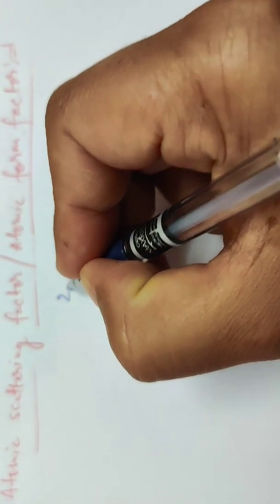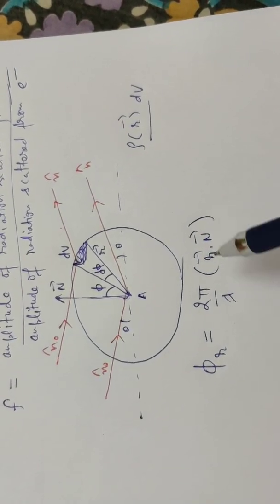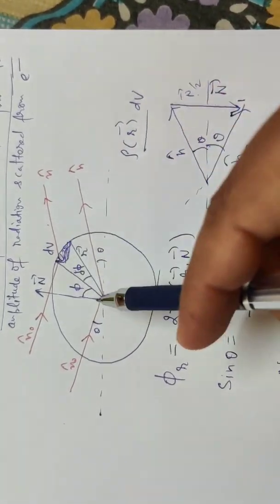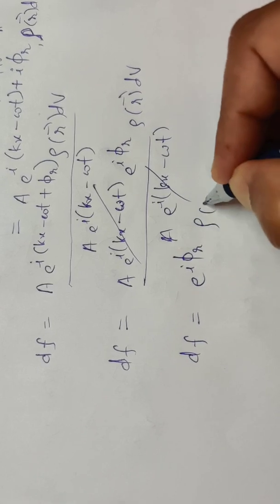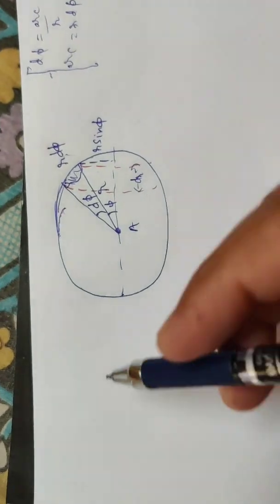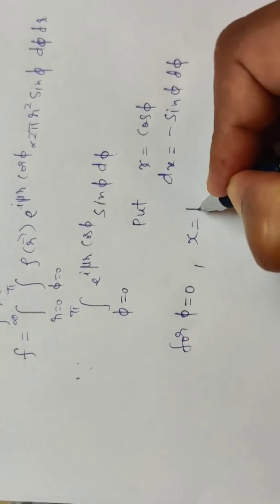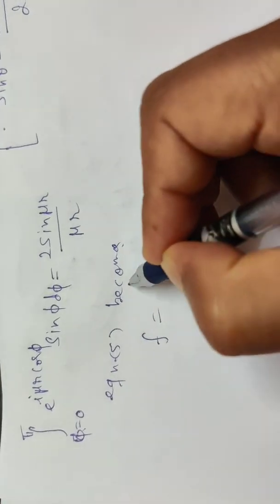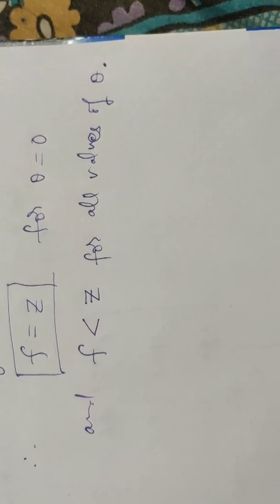Atomic scattering factor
Atomic scattering factor comes into picture when X-ray gets diffracted from group of atoms instead of one lattice point in the crystal.